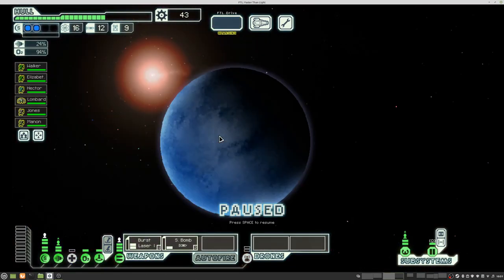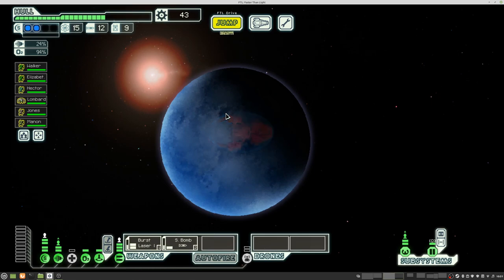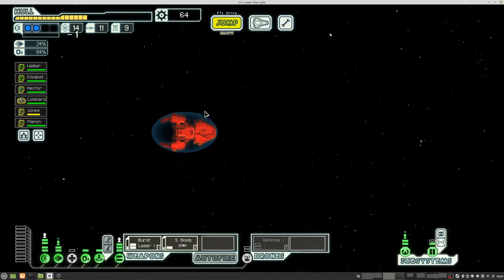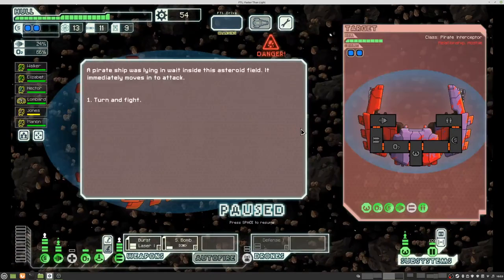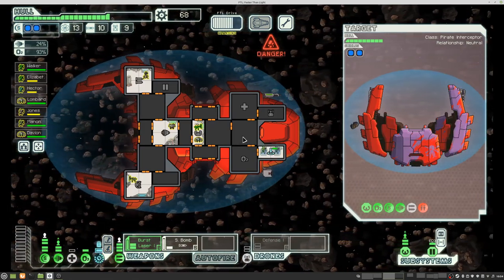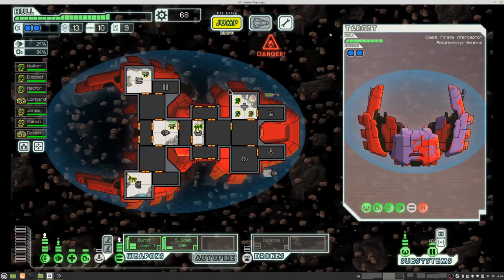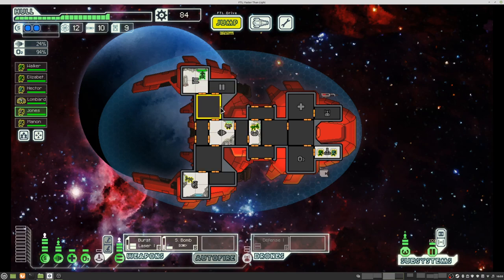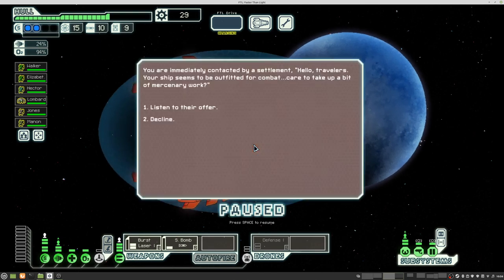FTL - S9E3: Mantis Cruiser A